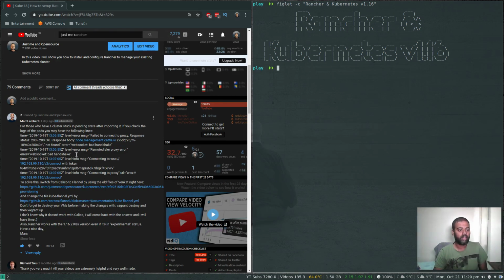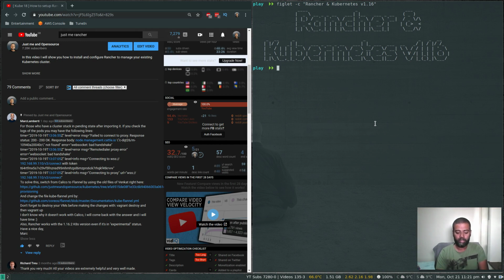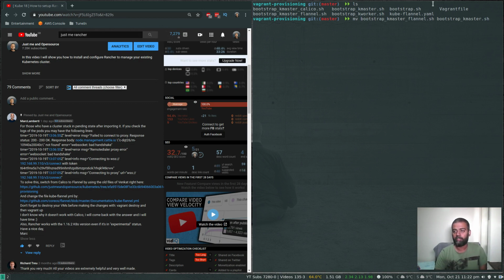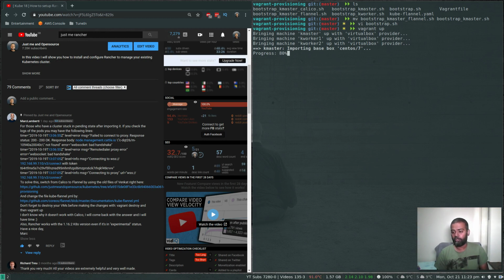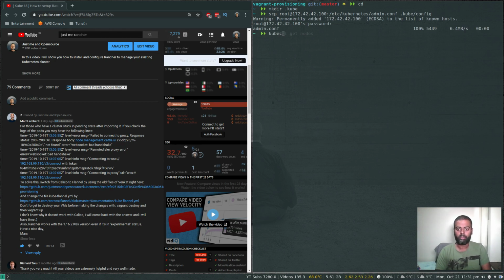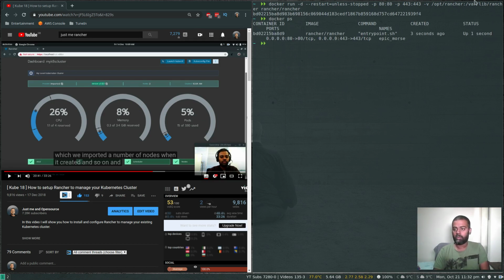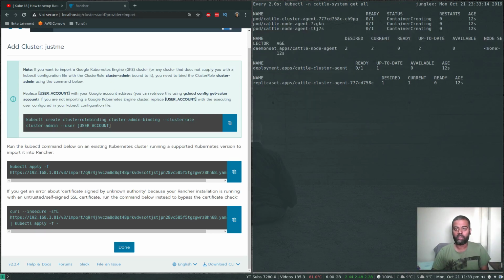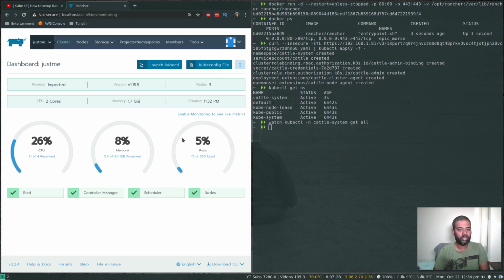[ Kube 18 Discussion 1 ] Rancher issues with Calico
In this video, I will show you how to get Rancher working if you are using my Vagrant environment to provision your Kubernetes cluster. Kubernetes cluster with Calico overlay network has difficulties getting imported into Rancher. I will show you how to provision Kubernetes cluster with Flannel overlay network using my Vagrant environment.

Rancher is a 100% open source project that you can use to manage multiple Kubernetes clusters on Premise or in Cloud at Google, Amazon or Microsoft.

Any questions, issues or feedback, please drop me a comment. Hope you enjoyed this video.